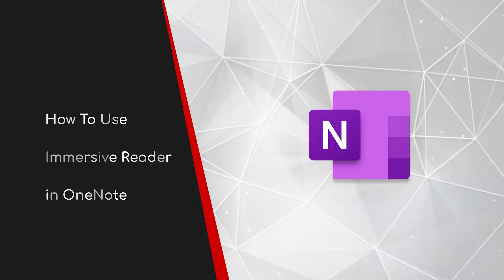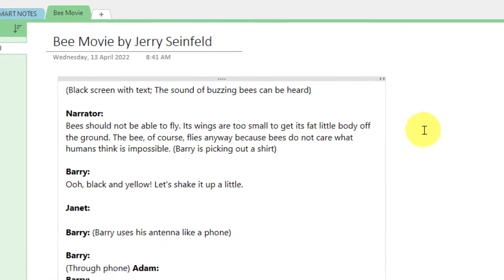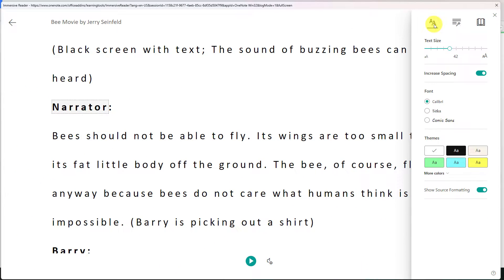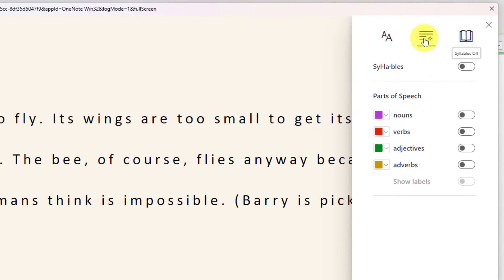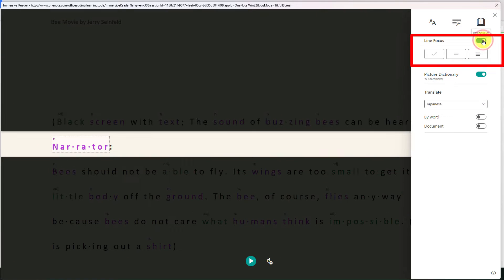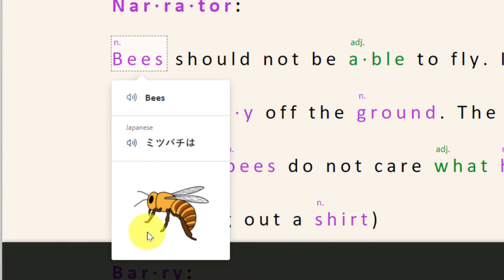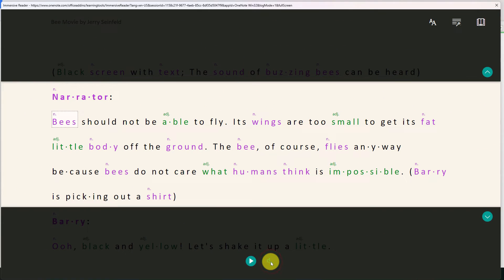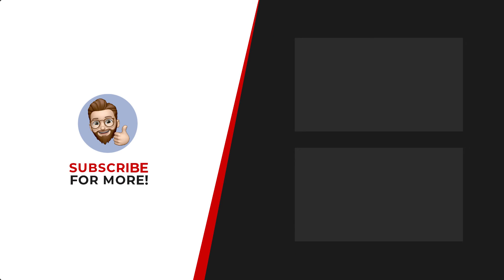Discover the Power of Immersive Reader in OneNote - Step by Step Guide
In this video, you will learn how to activate the Immersive Reader in OneNote and explore its various features. Whether you're reading long articles, studying for exams, or working on a research project, Immersive Reader will help you stay focused and improve your reading comprehension.

Key Takeaways:
-How to activate the Immersive Reader in OneNote
-How to customize the reading view with background color, font size, and more
-How to use the Read Aloud feature to have the text read out loud to you
-How to use the Translation feature to translate text into different languages
-How to use the Picture Dictionary feature to learn the meaning of words
-How to use the Syllables feature to help with pronunciation